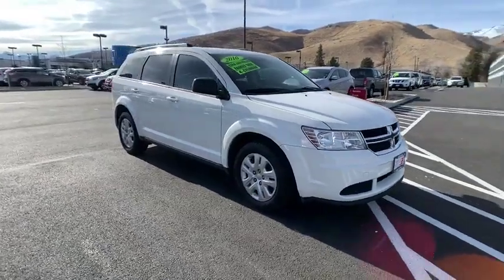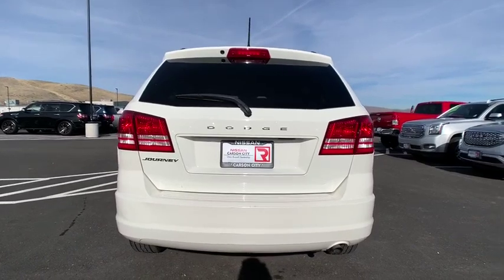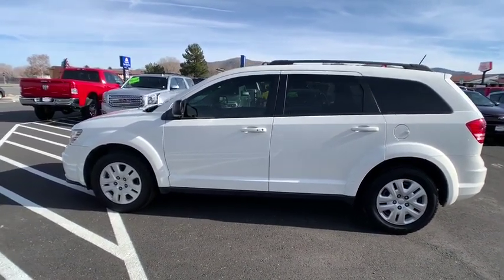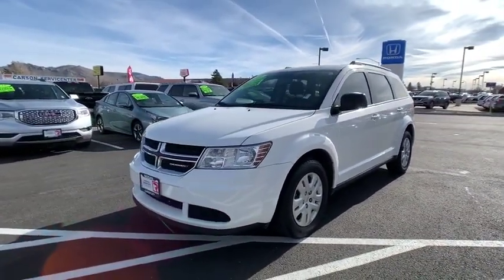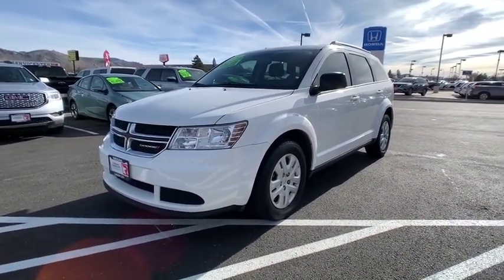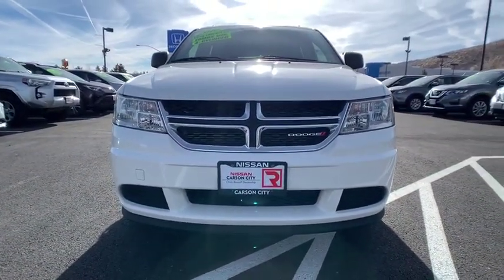2016 Dodge Journey Carson City, Reno, Lake Tahoe, Northern Nevada, Susanville 19024A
Used 2016 Dodge Journey available in Carson City, Nevada at Nissan of Carson City. Servicing the Reno, Lake Tahoe, Northern Nevada, Susanville, NV area.

Nissan Carson City
2750 S. Carson St

2016 Dodge Journey SE White 2.4L I4 DOHC 16V Dual VVT FWD 4-Speed Automatic VLP17 Wheel Covers 4.28 Axle Ratio 4.3 Touch Screen Display 4-Wheel Disc Brakes 6 Speakers ABS brakes Air Conditioning AM/FM radio Anti-whiplash front head restraints Audio Jack Input for Mobile Devices Brake assist Bumpers: body-color CD player Delay-off headlights Driver door bin Driver vanity mirror Dual front impact airbags Dual front side impact airbags Electronic Stability Control Four wheel independent suspension Front anti-roll bar Front Bucket Seats Front Center Armrest Front dual zone A/C Front reading lights Heated door mirrors Illuminated entry Knee airbag Low tire pressure warning Normal Duty Suspension Occupant sensing airbag Outside temperature display Overhead airbag Panic alarm Passenger door bin Power door mirrors Power steering Power windows Premium Cloth Low-Back Bucket Seats Radio data system Radio: 4.3 Rear anti-roll bar Rear reading lights Rear seat center armrest Rear window defroster Rear window wiper Remote keyless entry Remote USB Port Roof rack: rails only Speed control Speed-sensing steering Speed-Sensitive Wipers Split folding rear seat Steering wheel mounted audio controls Tachometer Telescoping steering wheel Tilt steering wheel Traction control Variably intermittent wipers.Recent Arrival! 19/26 City/Highway MPGReviews:* Available three-row seating; practical interior offers floor-mounted cubbies and integrated booster seats; optional 8.4-inch touchscreen is feature-packed and easy to use; available V6 engine improves performance; budget-friendly pricing. Source: Edmunds